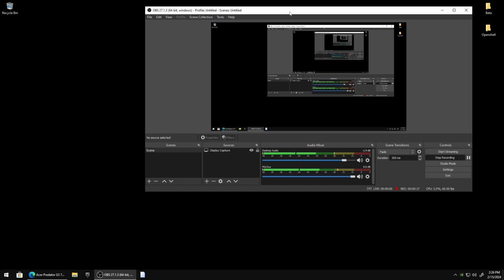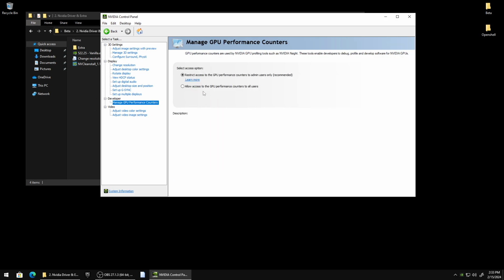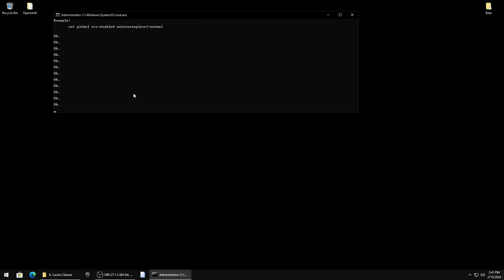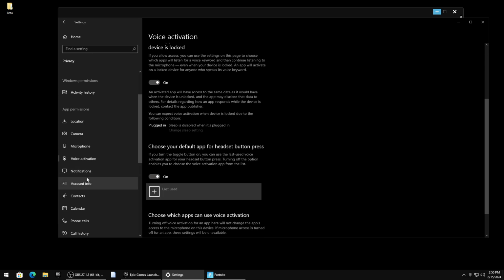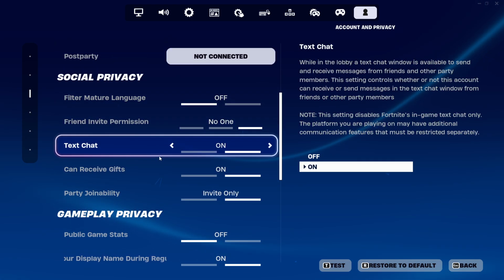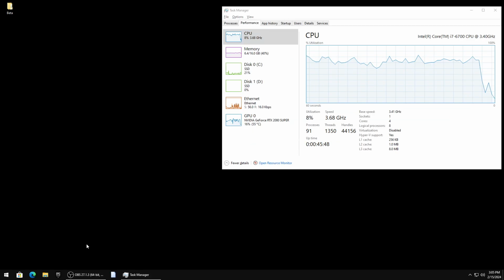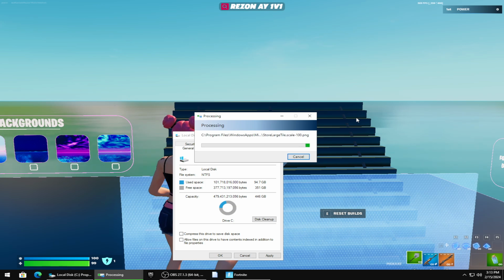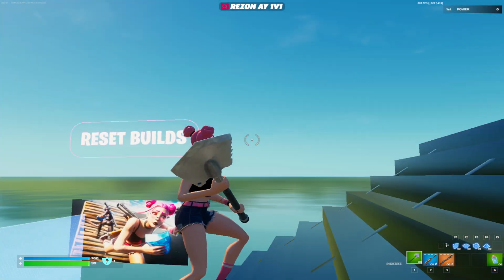FPS Boost For Any LOW END PC !? Fortnite Chapter 5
If the download link goes down lmk I'll update since it contains some exe or sometimes false flags so google drive removes it.